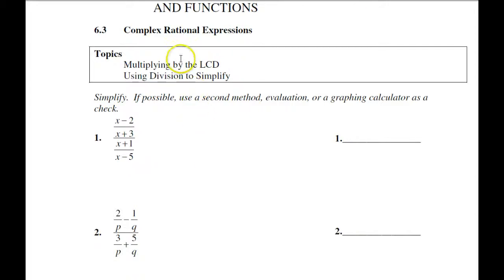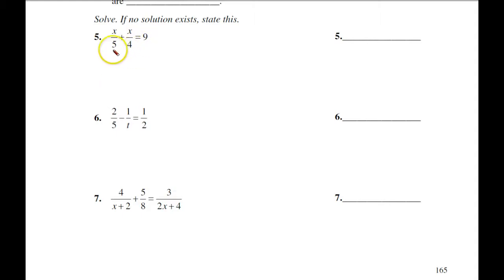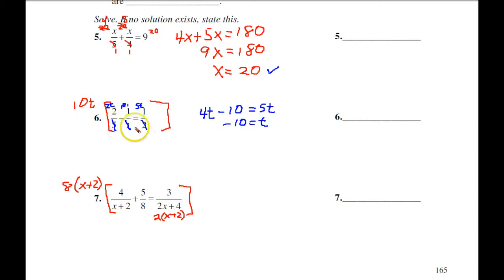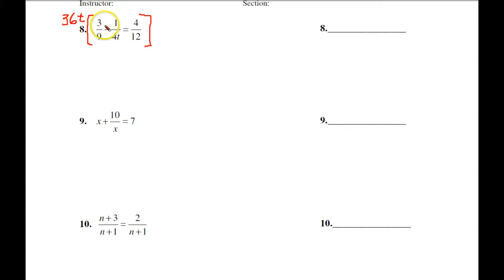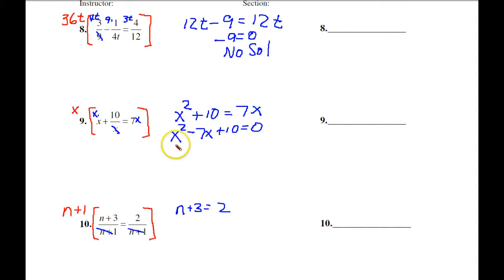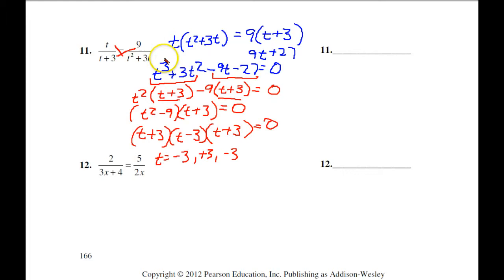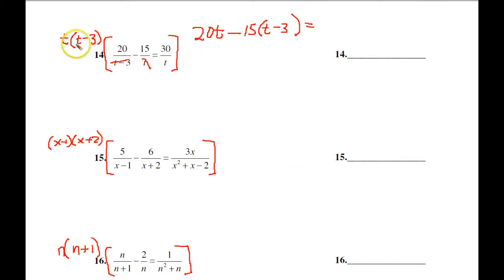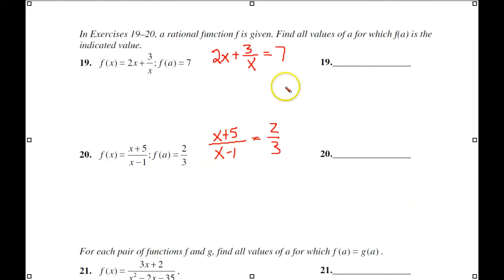M105 AE 6.4 Rational Equations